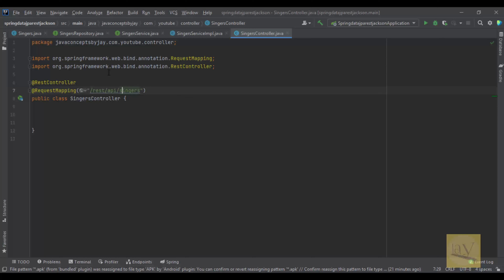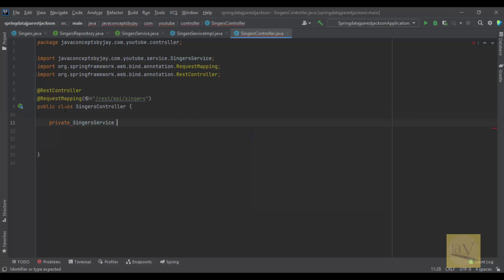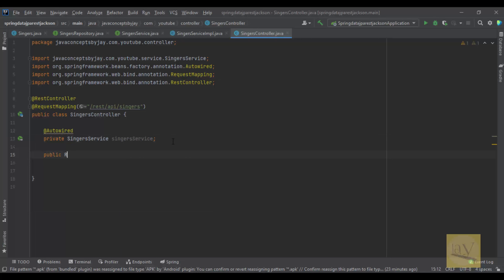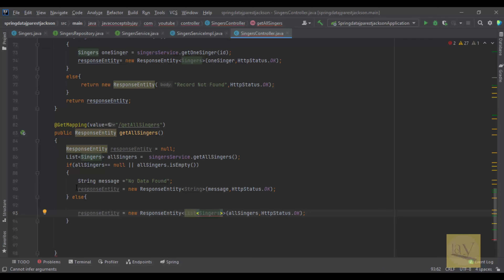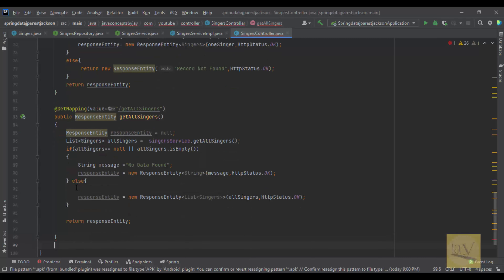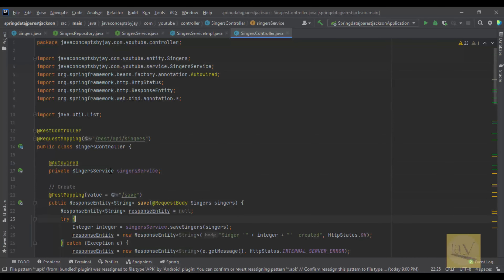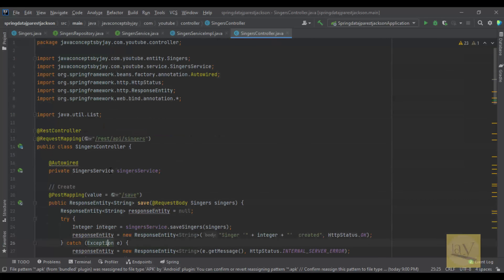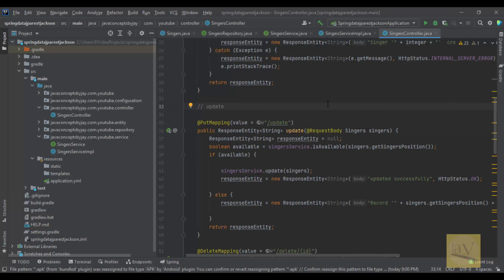CRUD API Part - 7 | Controller layer | Java concepts by Jay tutorial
Used in this video IntelliJ IDEA Ultimate:
Used information:
Used information:
Thumbnail credits :: pixellab
Tools & Technologies used:
SPRING BOOT ,
REST ,
DATA JPA ,
ORACLE ,
JACKSON ,
GRADLE ,
INTELLIJ IDEA,
Swagger UI.
Java 8.
CRUD API Part - 7
currently watching...